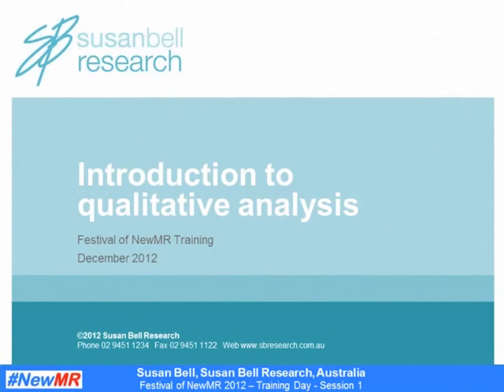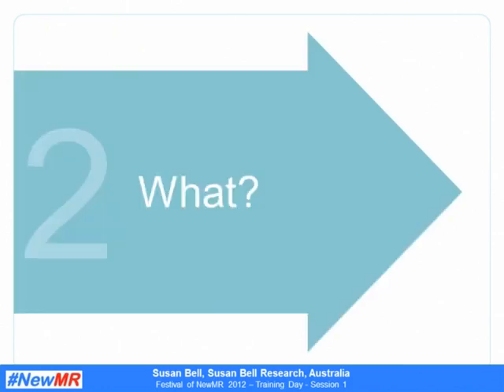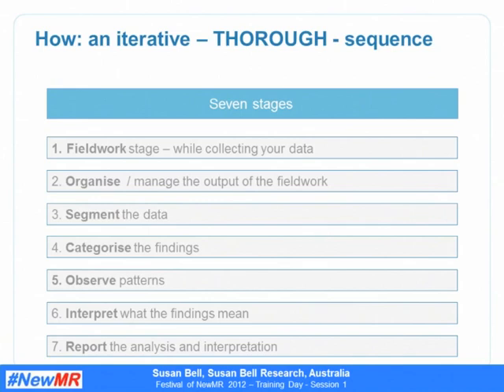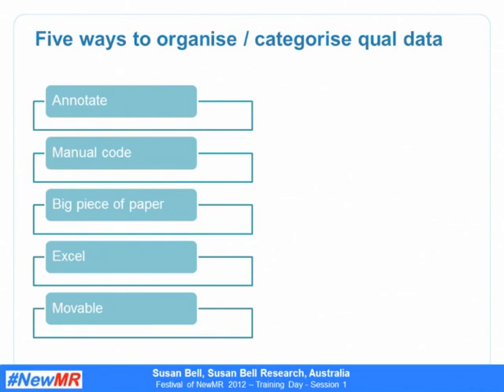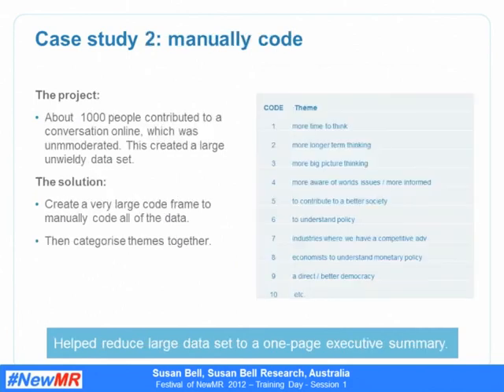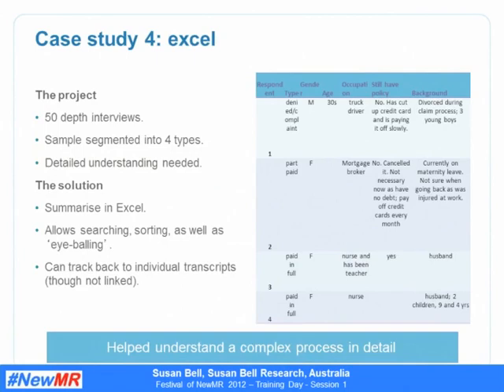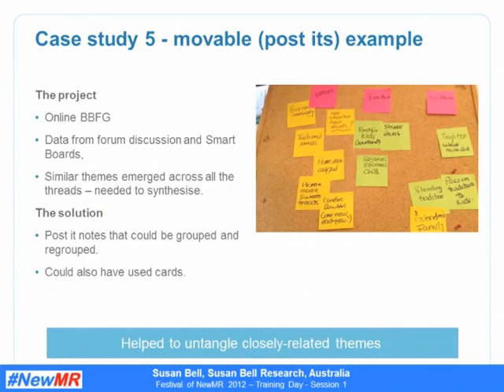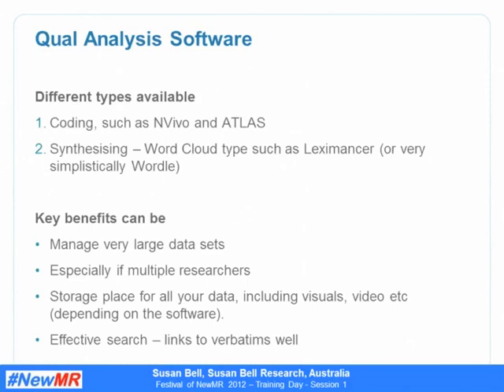Introduction to Qualitative Analysis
"Introduction to Qualitative Analysis" by Sue Bell from The festival of NewMR training day